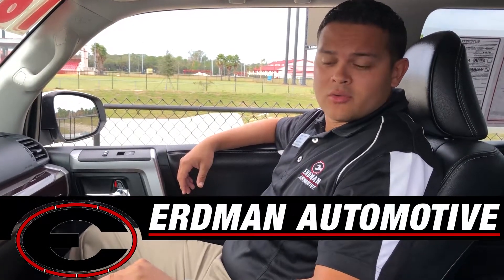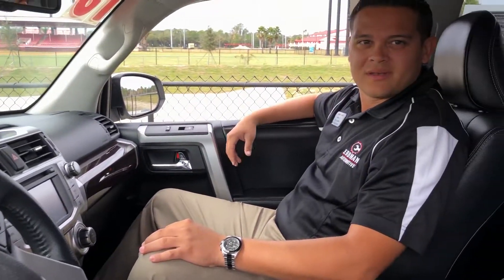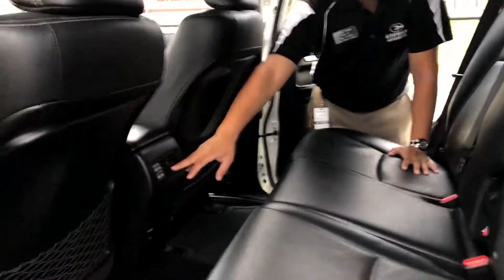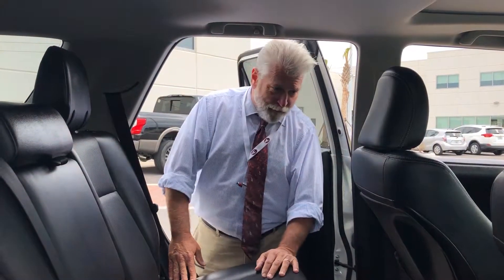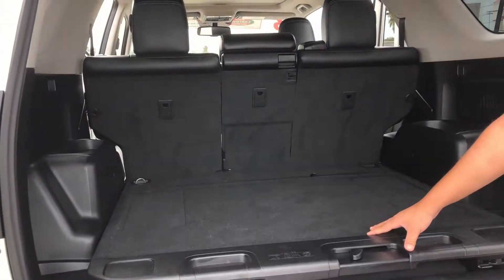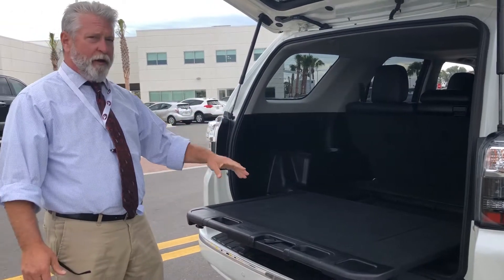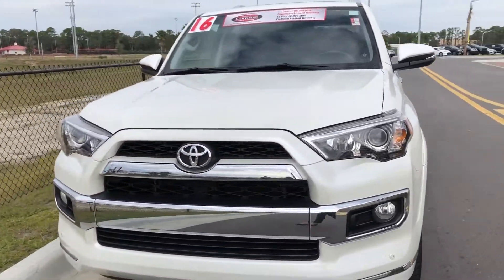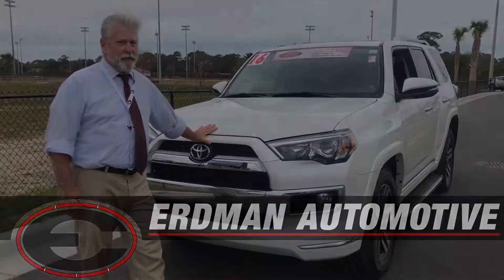Lets Talk Pre-Owned Vehicles!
Want to get the best deal on your favorite vehicles? Come on in and check out our wonderful Pre-Owned vehicles and get yourself a great deal on all your favorite Toyota models, and more!